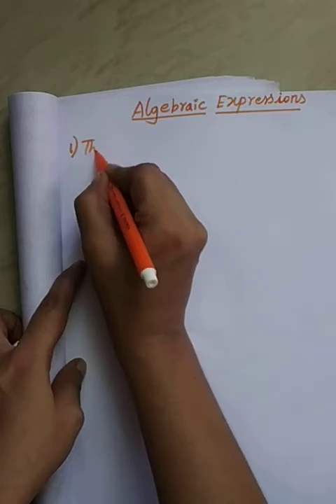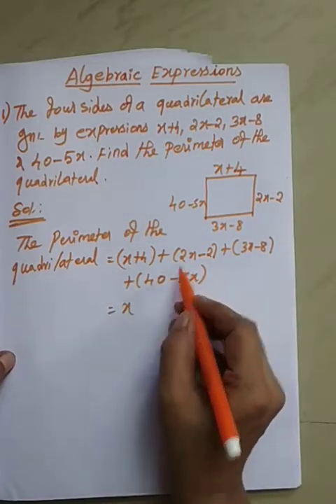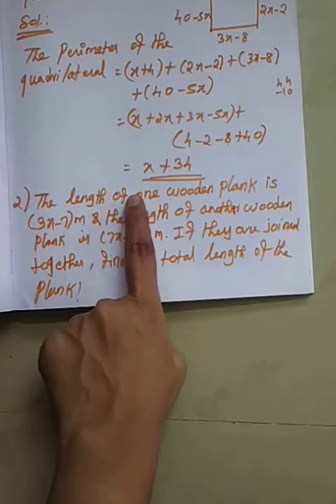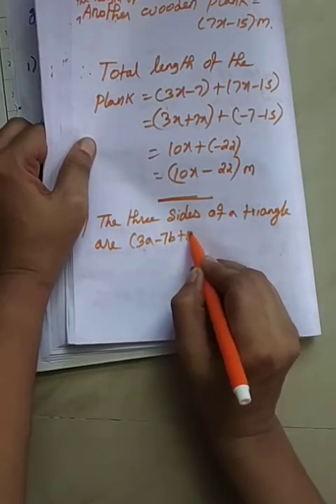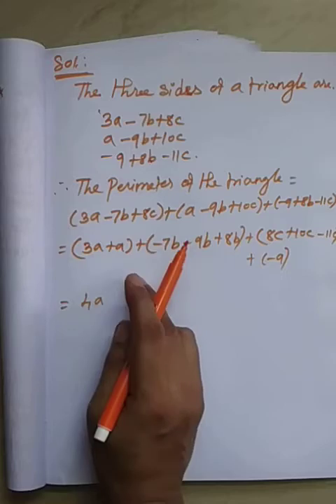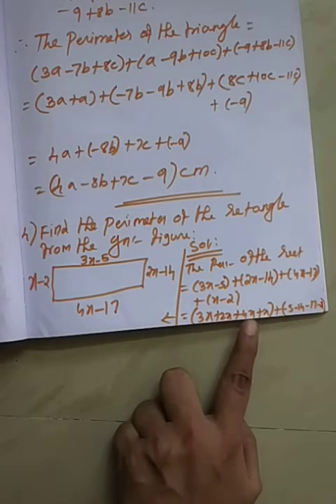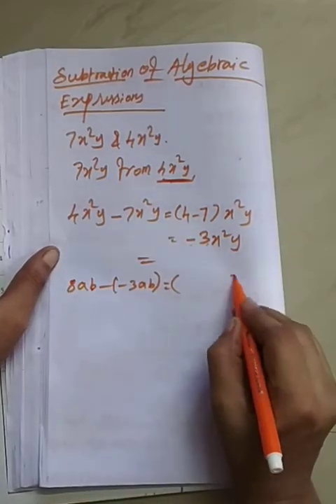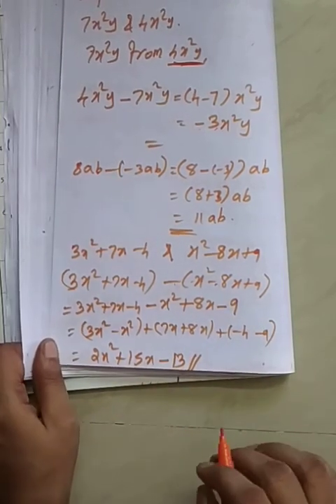Sri Jayendra CBSE - 7th Maths - Algebraic Expressions - Part 9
7th Std. Maths - Algebraic Expressions - Part o